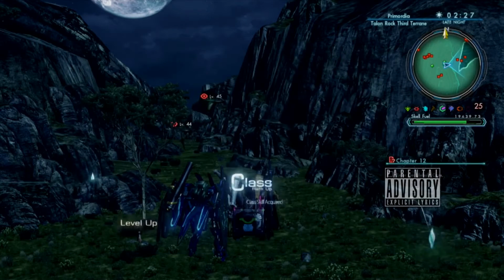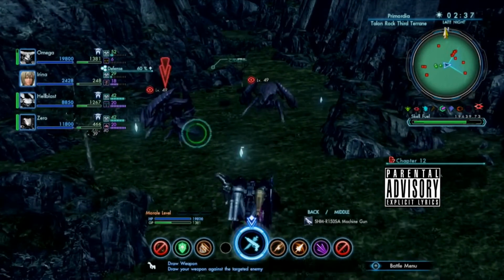Xenoblade X - Spoiler-Free Tips and Things to Know for Newcomers to Mira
Xenoblade X is daunting even for those who saw Shulk through his journey. So for everybody still early in their journey here is a primer of some of the most useful things to know to avoid pacing issues. (This is also all spoiler-free when it comes to the plot thanks to some carefully placed censors... but the ending is some good stuff and hypes me for the next game.)
If you have any other tips such as good early-game grinding spots be sure to share it in a comment and if this was useful to you, share this video with others who picked up Xenoblade X.